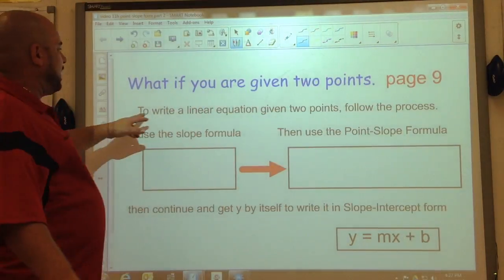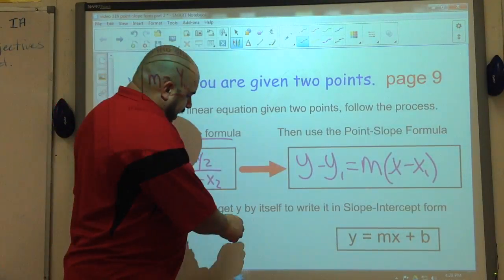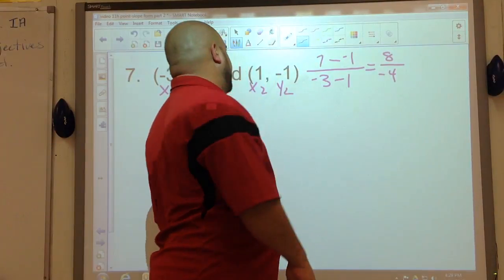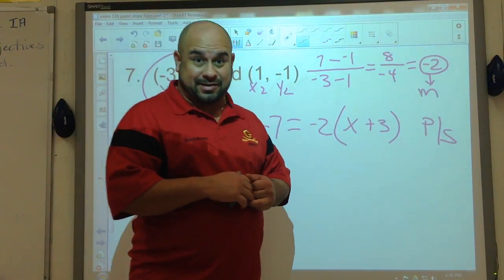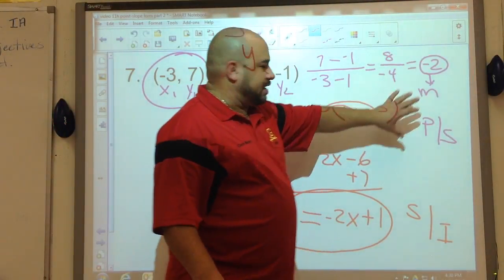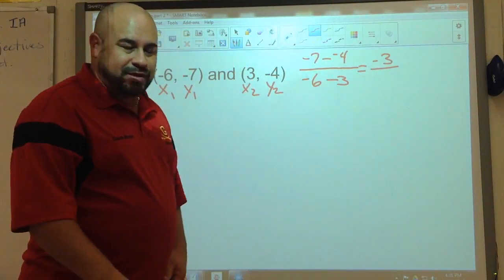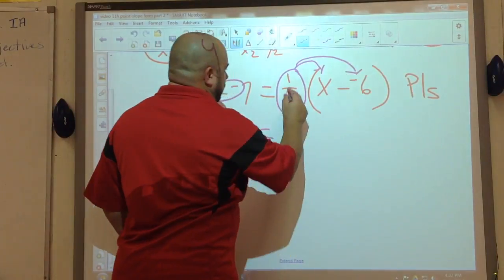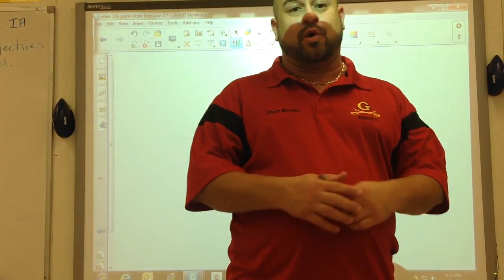video 11h point slope form pt 2